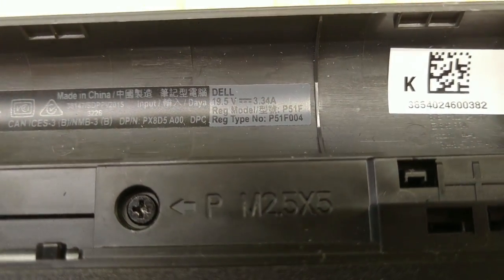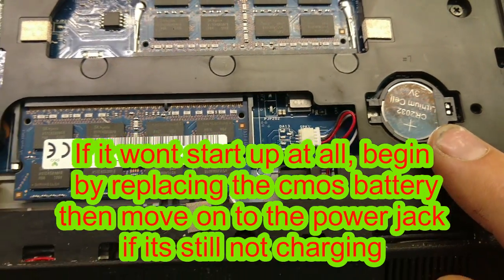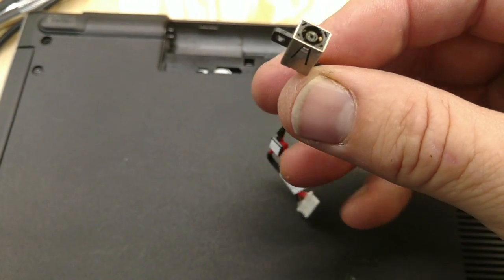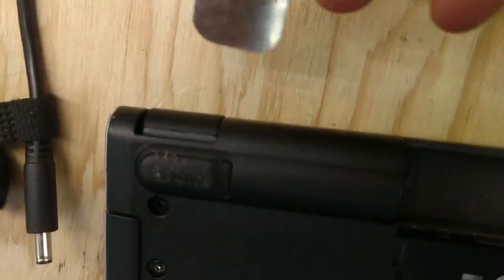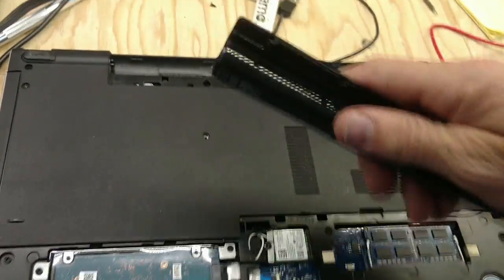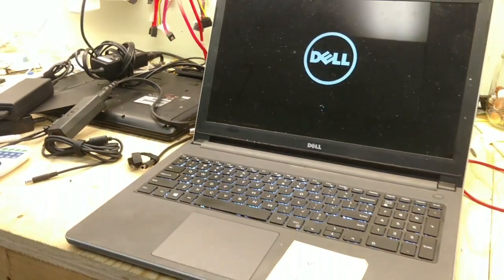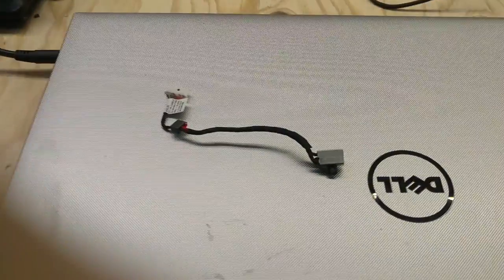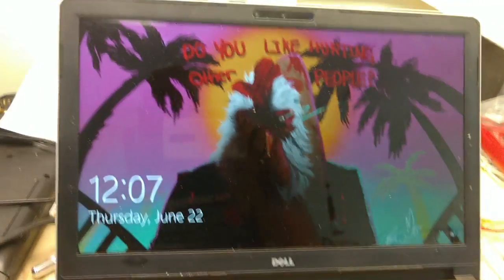Inspiron 15 P51f, battery wont charge...Solved!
i made another video of poor quality but it may be helpful to you if you are having this issue. dont cry, just get out your little screwdrivers and get to work!